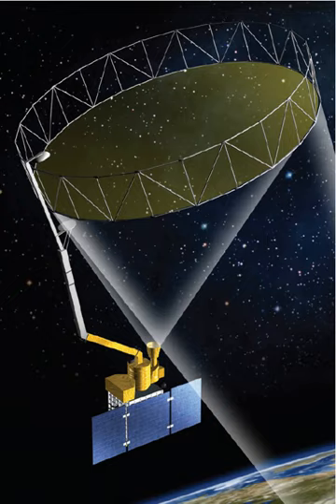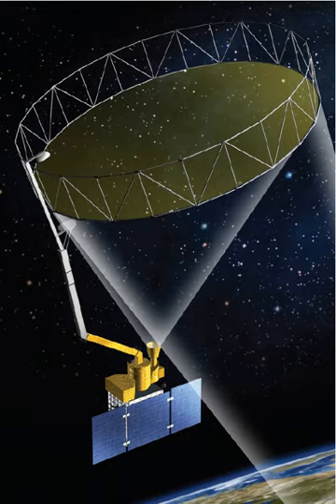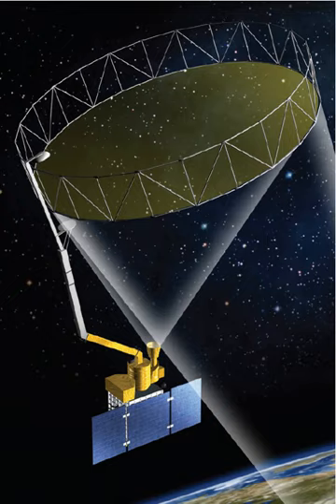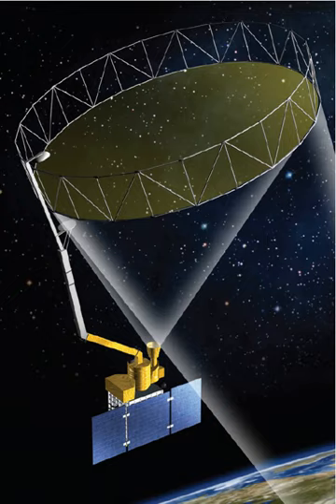Soil Moisture Active Passive | Wikipedia audio article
00:00:25 1 Mission overview
00:01:51 2 Measurement concept
00:02:58 3 Scientific payload
00:03:34 3.1 SMAP system characteristics
00:03:45 4 Program description
00:04:26 5 Science and applications
00:05:24 5.1 Weather and climate forecasting
00:05:50 5.2 Drought
00:06:12 5.3 Floods and landslides
00:06:39 5.4 Agricultural productivity
00:07:06 5.5 Human health
00:07:36 6 Status
00:08:30 7 See also
00:08:44 8 Notes

- Socrates

SUMMARY
Soil Moisture Active Passive (SMAP) is a United States environmental research satellite launched on 31 January 2015.  It was one of the first Earth observation satellites developed by NASA in response to the National Research Council’s Decadal Survey.